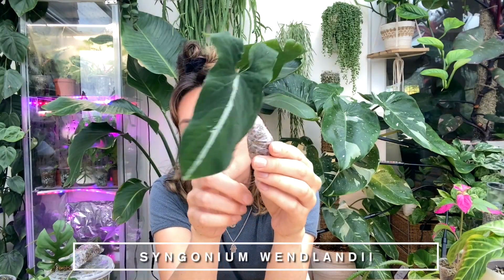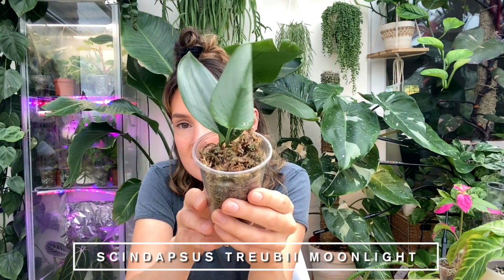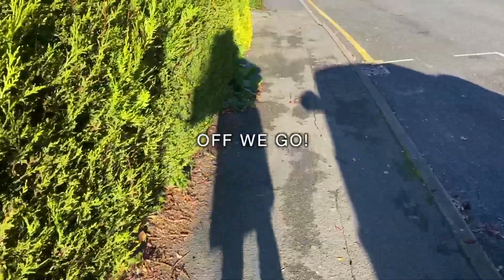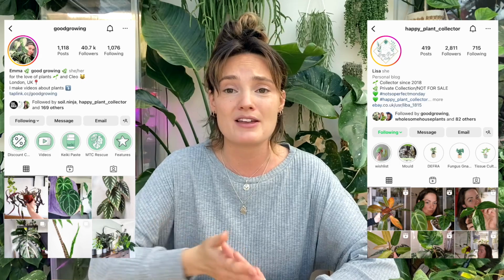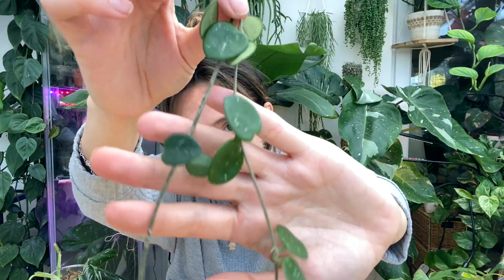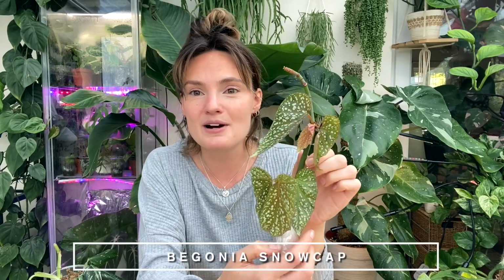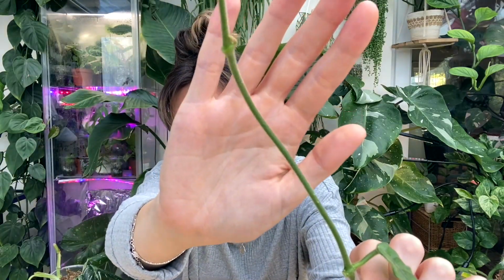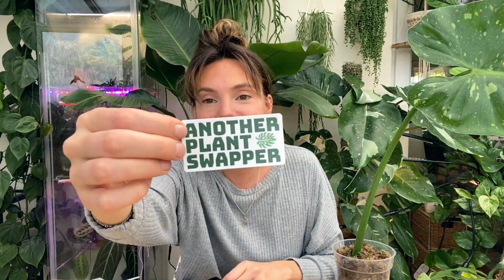Come Plant SWAPPING With Me! 🌱 House Plant Swap Haul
Come plant swapping with me - house plant swap haul - plant trade haul - come to a plant swap with me - another plant swap - houseplant haul - huge plant haul - houseplant vlog

Thank you to the fabulous @GoodGrowing and @happy_plant_collector for organising such a fantastic plant swap! If you want to find out more about future swaps and potentially come along (yay), then check out their instagram page: @ANOTHER.PLANT.SWAP

→ Pest Treatment

Code - JUNGLEHAVEN

→ Amazon Grow Lights

TheJungleHaven